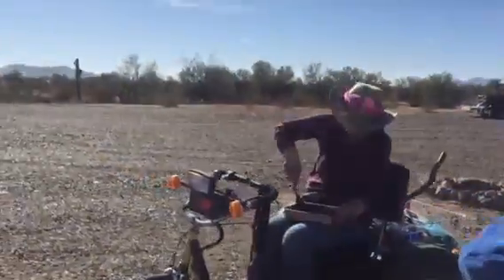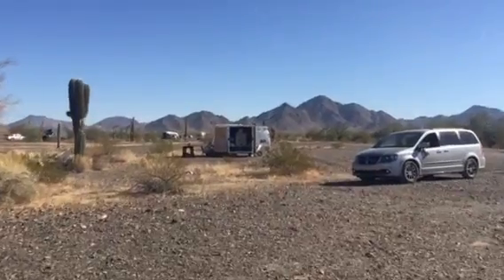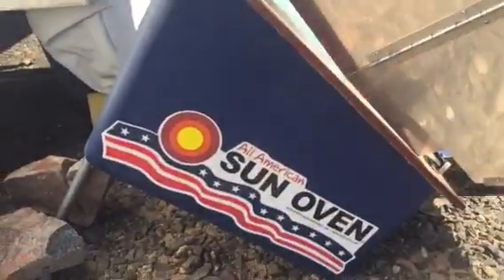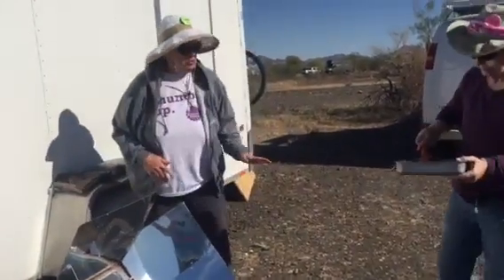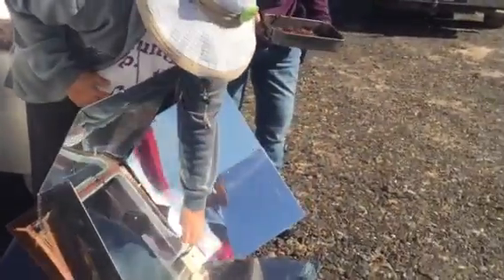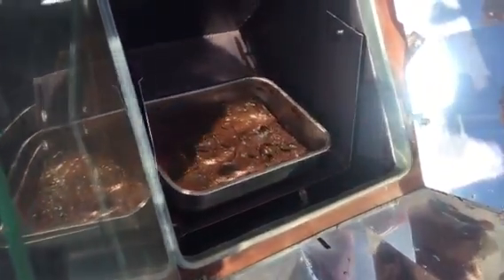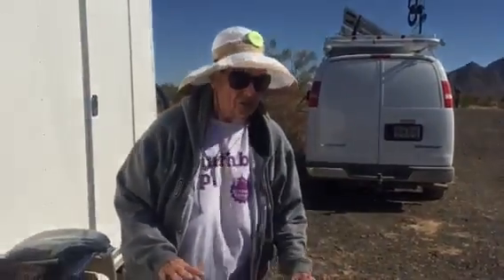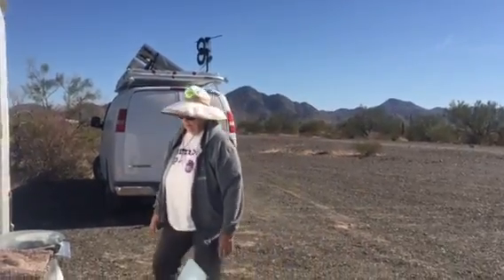Solar Gluten Free Brownies At the RTR!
We are showing you how to make brownies with a Solar Oven at the RTR!